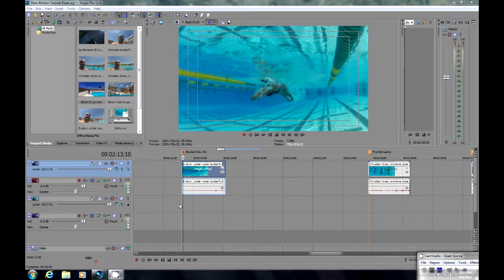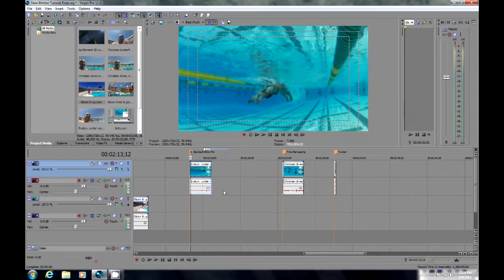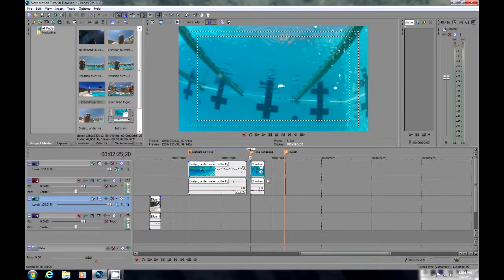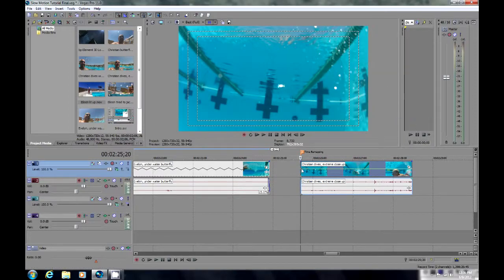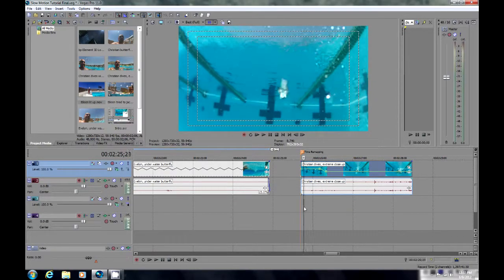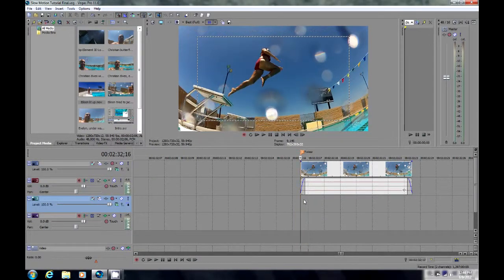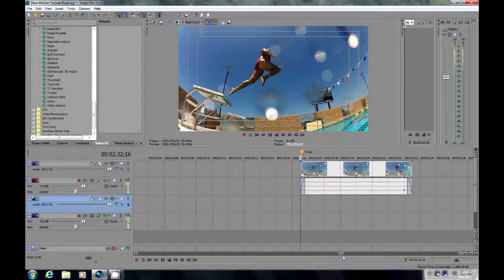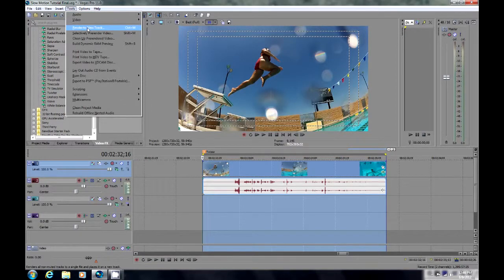Slow Motion Techniques.m2ts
A demonstration of three different slow motion techniques. Strategies include simple time stretch, time remapping, and Re:vision's Twixtor. Aimed at beginner to intermediate level editors.